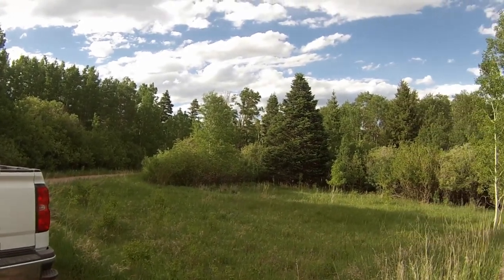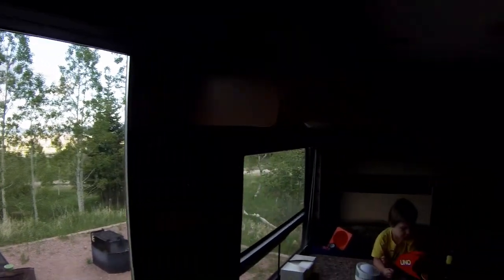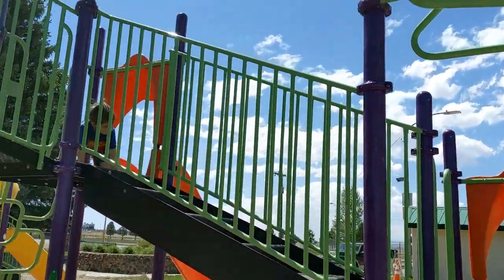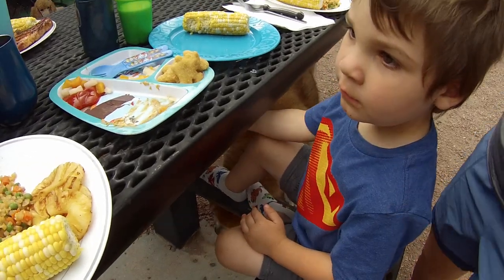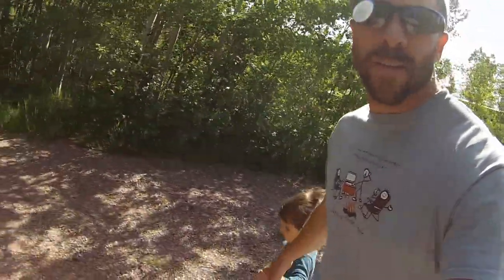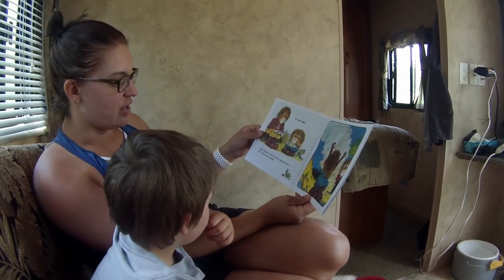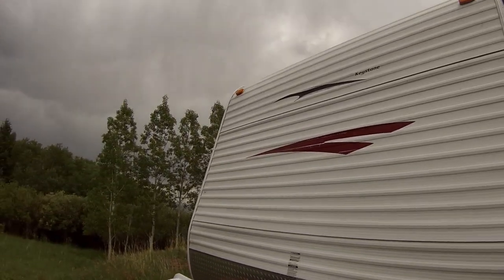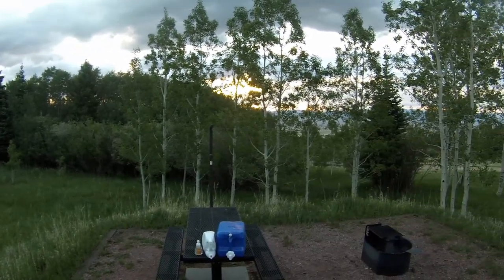Colorado Camping - Alvarado Campground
Coffee Dripper
X-Chock Wheel Stabilizer

Join us on our first camping trip of the year to the Alvarado campground!  This campground is located just outside of Westcliffe, CO.  This is one of our favorite campgrounds to camp at.  It has large, private sites and is a smaller campground.  It has no hook-ups, so it is more boondocking/dry camping style camping.  There is some excellent hiking on the Rainbow trail which is accessible from the campground and you have access to the beautiful Sangre De Cristo Mountain Range.